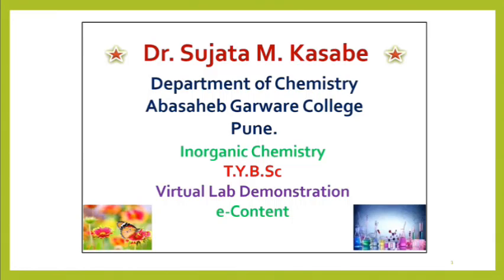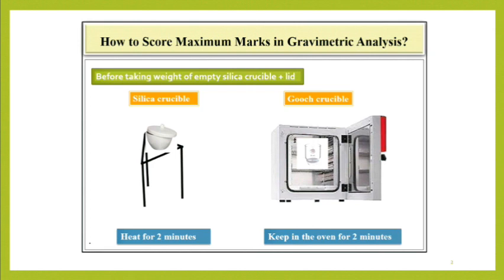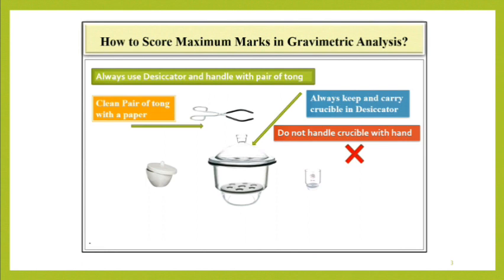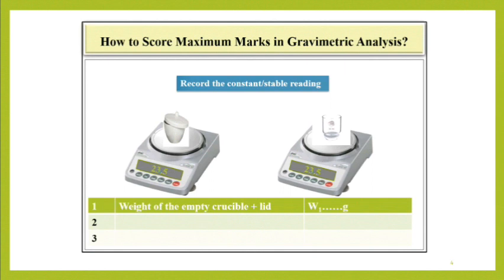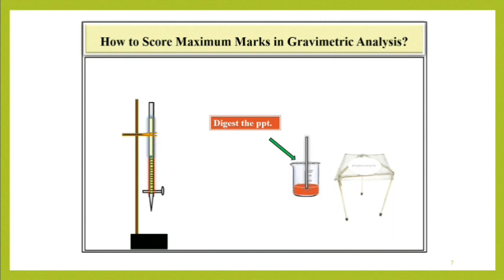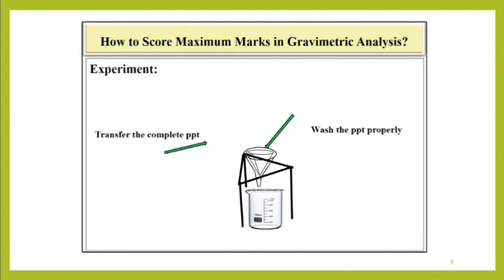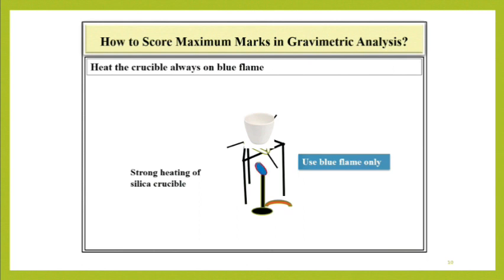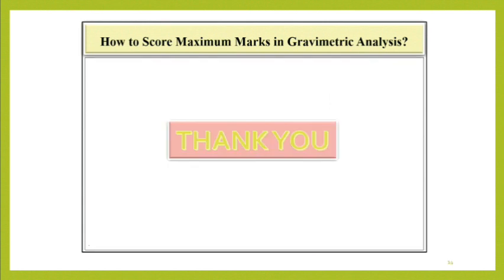Score maximum marks in gravimetric analysis | Score 100% marks in practical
1.Gravimetric analysis-How to score maximum marks/ How to get exact reading of weight of residue

For details read this book